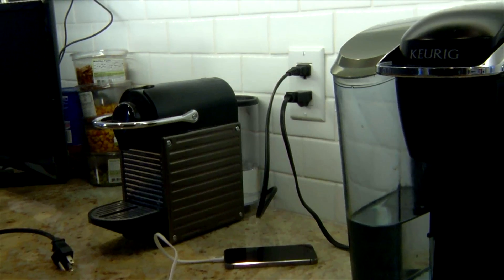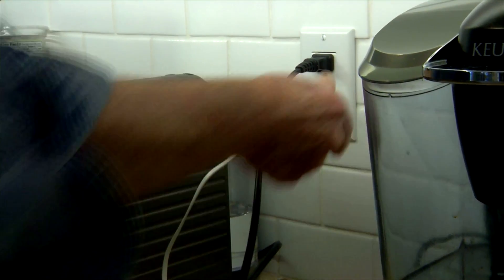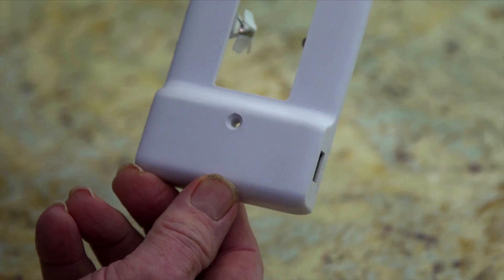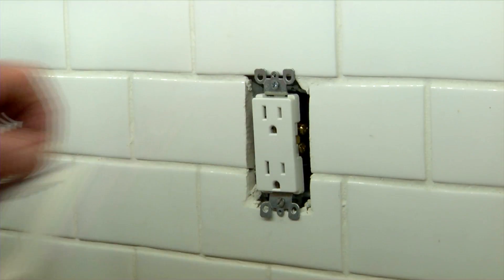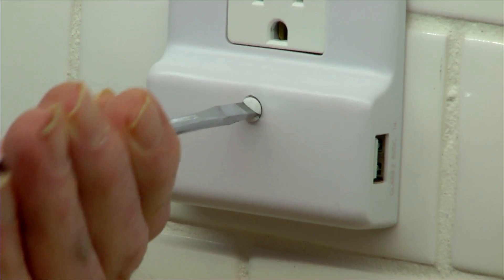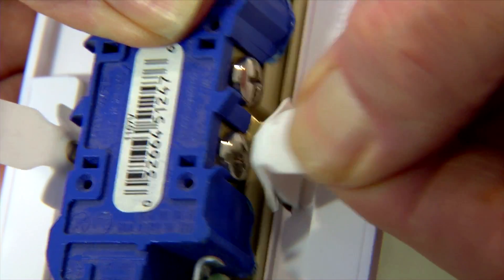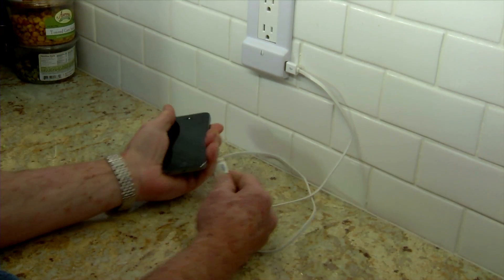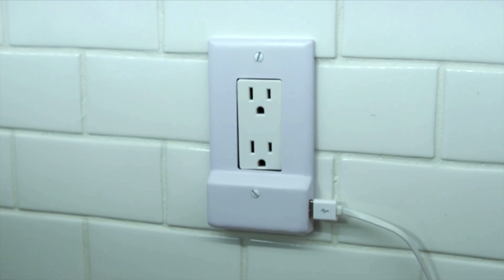Outlet Coverplate With Built-in USB charger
Keep your outlets free and charge your phone at the same time! This outlet cover has a built-in USB charger.